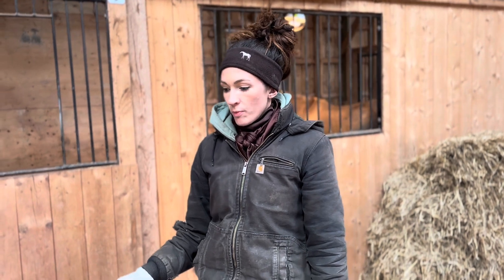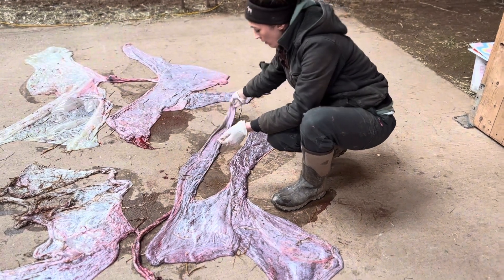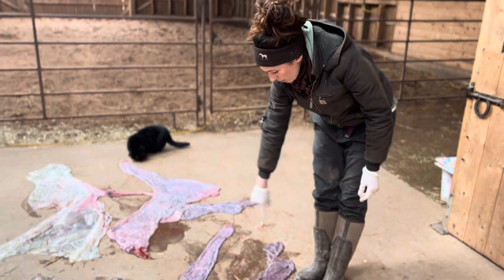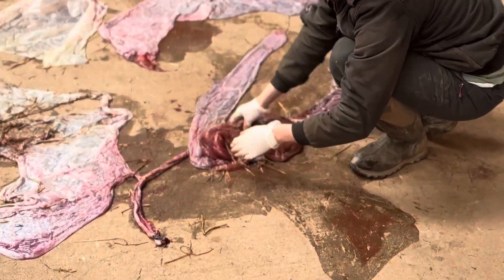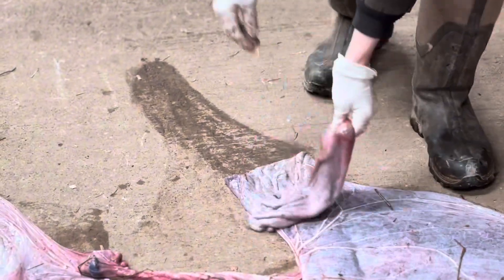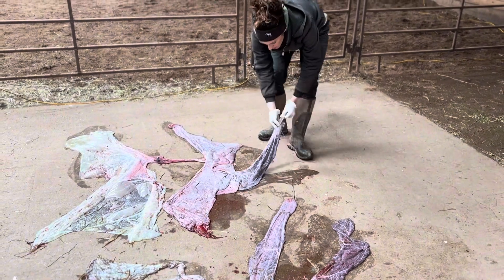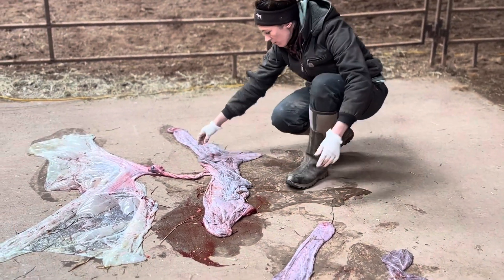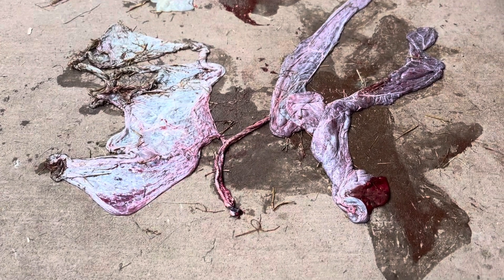How to Examine a Mare’s Placenta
A very important part of making sure the mare and foal are healthy after foaling is to check the placenta for completeness and any abnormalities. Here are two good examples of placentas side by side! One is normal and one is slightly abnormal.